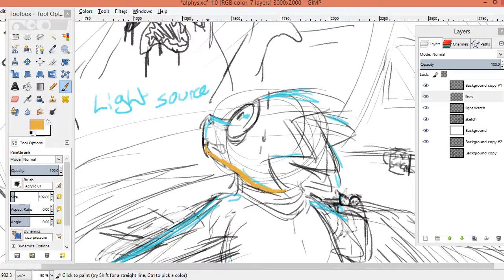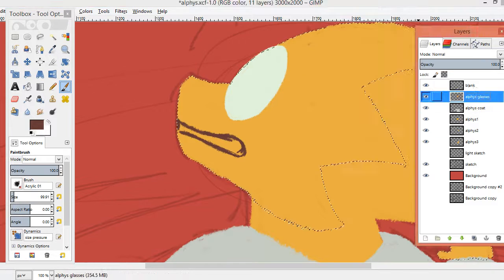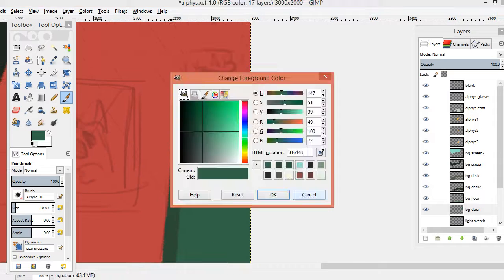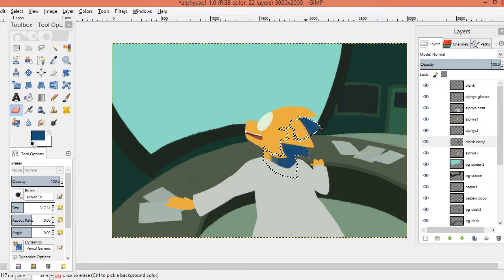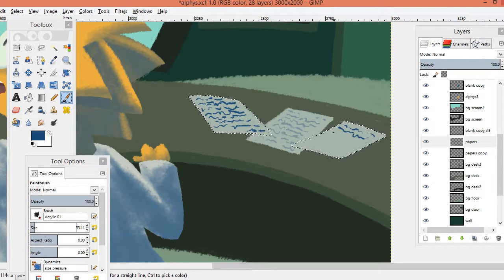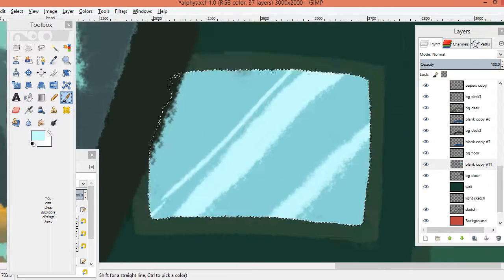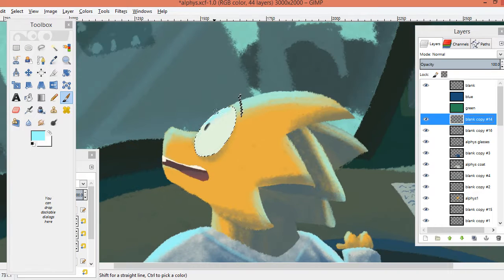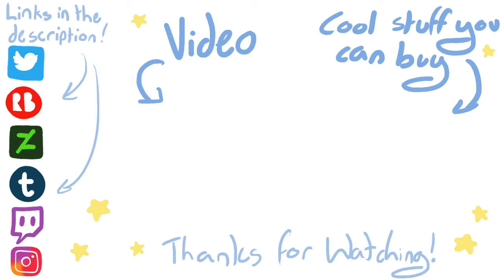Alphys | Undertale | Speedpaint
I enjoyed drawing this, tho it didn't turn out so well but thats ok ^^

also!! I'm gonna be at Hyper Japan in London this Sunday :0
I should be cosplaying as Popee the clown!! :D